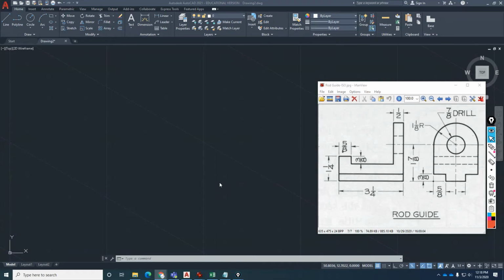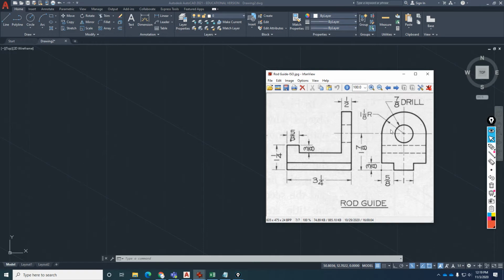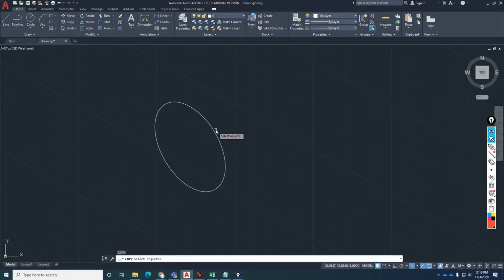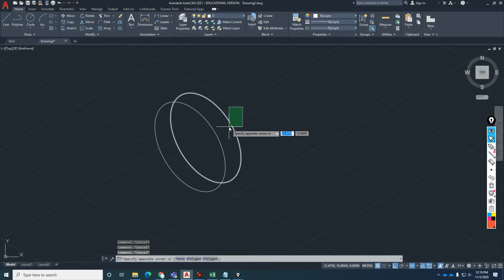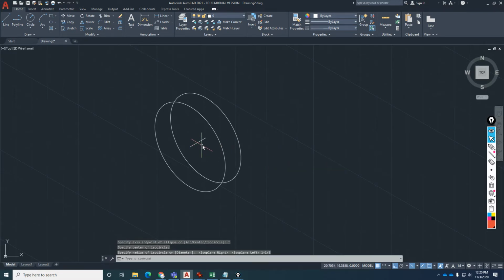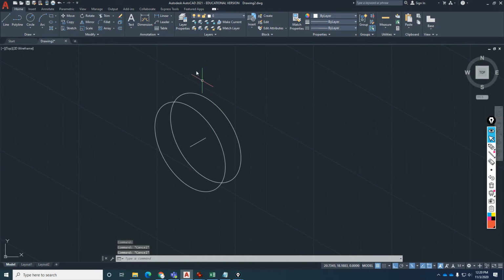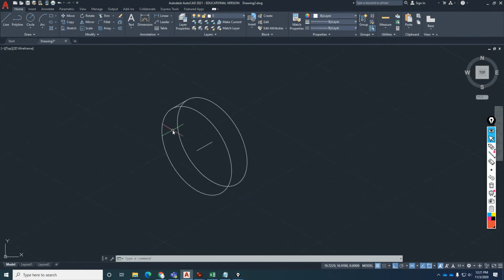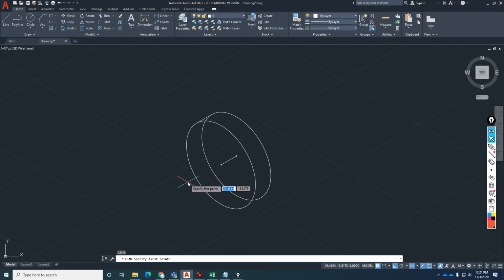Working with IsoCirlces (Rod Guide ISO)